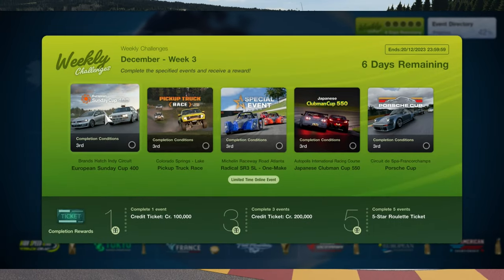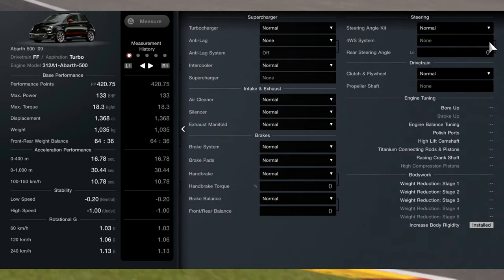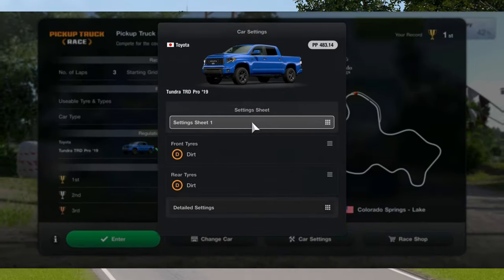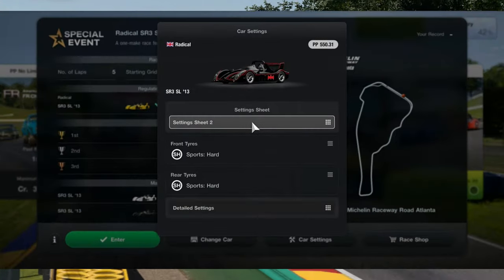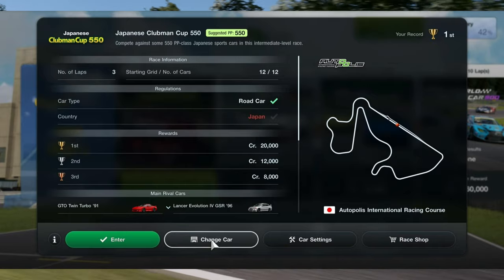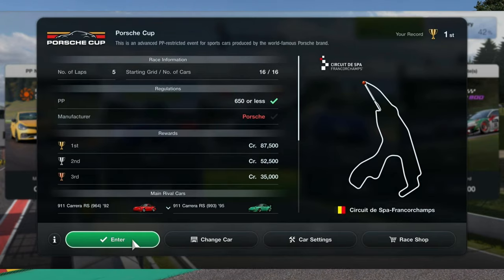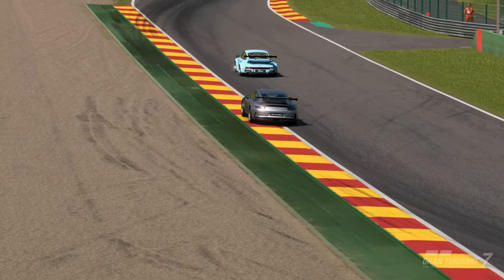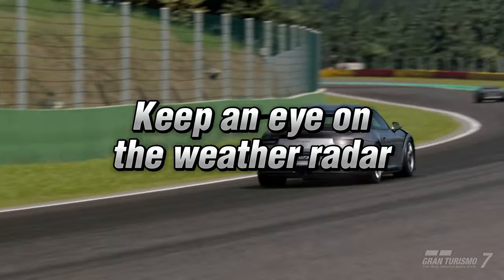New GT7 Weekly Challenges Guide - Races Rewards & Tuning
GT7 - New Weekly Challenges - Races Rewards Tuning & Strategy Guide - Gran Turismo 7

New Weekly Challenges Guide December - Week 3

Race 1 0:00
Race 2 0:33
Race 3 0:53
Race 4 1:14
Race 5 1:33

vvg nismo twitter next weeks gt7 new daily races daily race a daily race b daily race c weekly challenges tracks cars nenkai gtsh rank details update 1.41 toyota gazoo nations manu race asylum gopher lap strategy guide gtws manufacturers cup setup tuning tune gt1 gt2 gt3 new cars spec 2